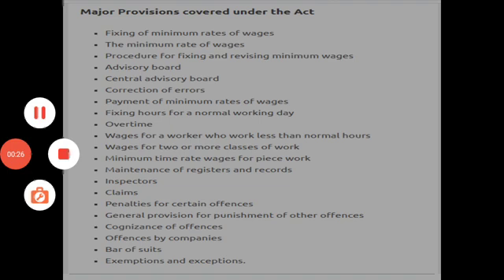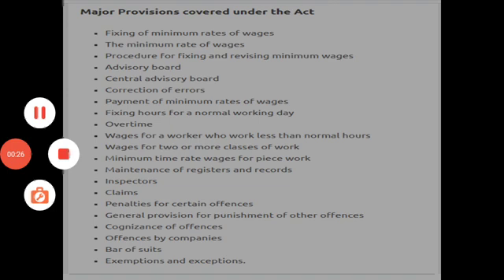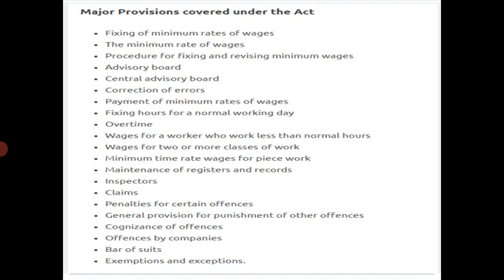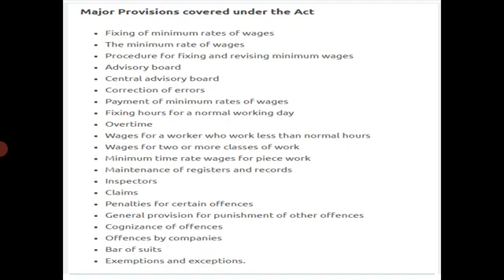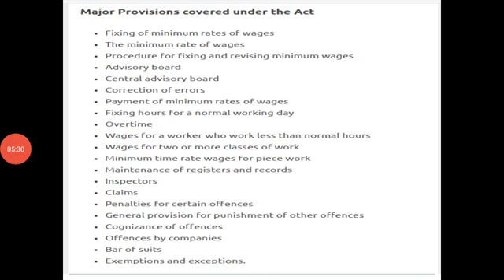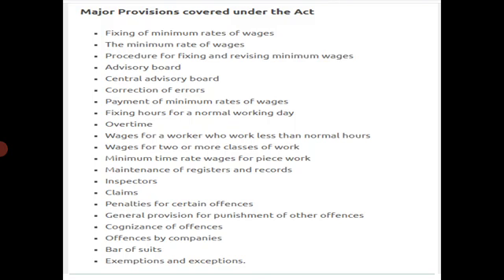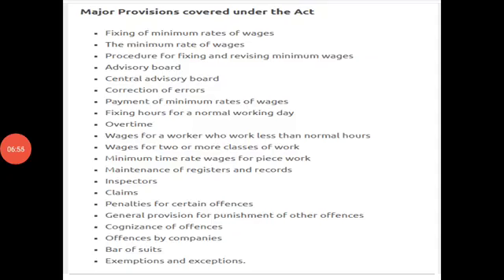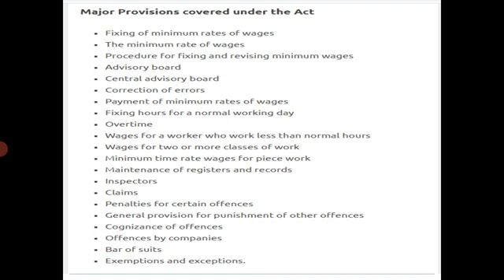Diploma in Human Resource Management Paper II Compensation Management and Ethics in HRM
Major Provisions of Minimum Wages Act